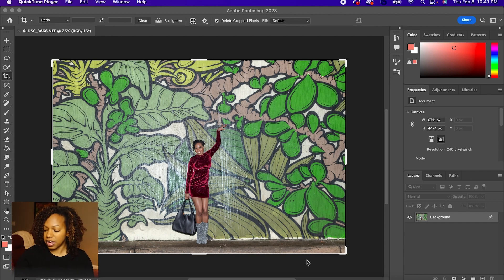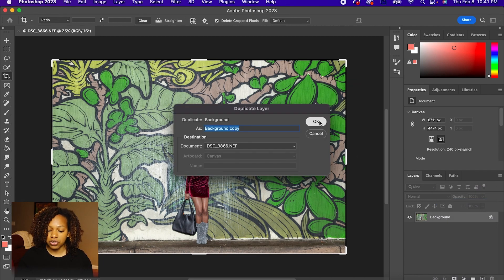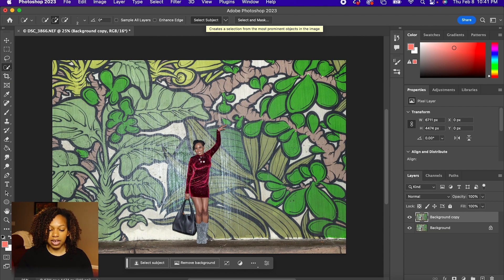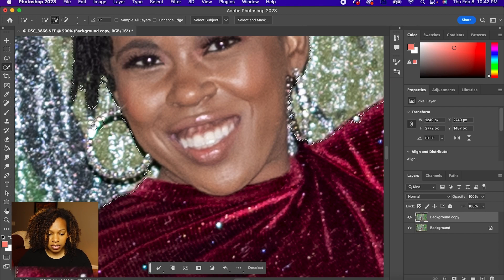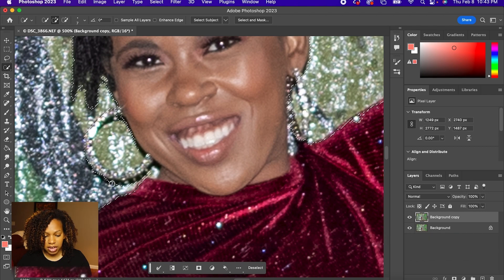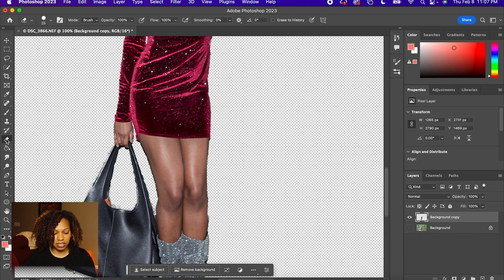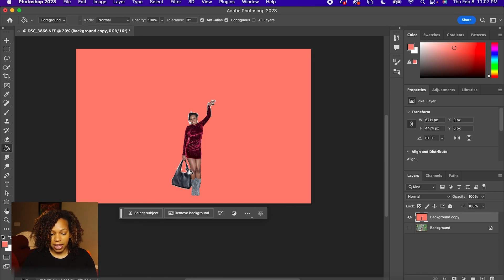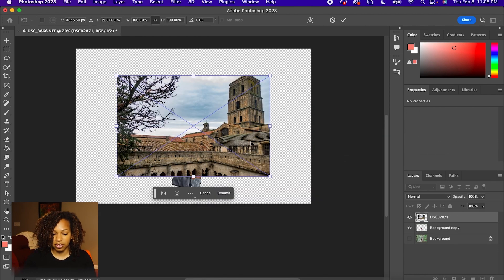How to Change A Background in Photoshop | February Photography Challenge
HEY PHOTOGRAPHERS! Today, I'm bringing to you my February photography challenge and I hope you get involved! In today's photography challenge, I'm going to show you how to change a background in Photoshop. There are various photography editing techniques on how to change a background but I want to share my editing method in Adobe Photoshop in this photography editing tutorial. Watch to the end to learn how to change a background in your photos with Photoshop's quick selection tool and see how long it took me to edit this!

Kita the Explorer Photography

**CHAPTERS**
Intro 0:00
How To Change Background Challenge 0:55
End 10:52